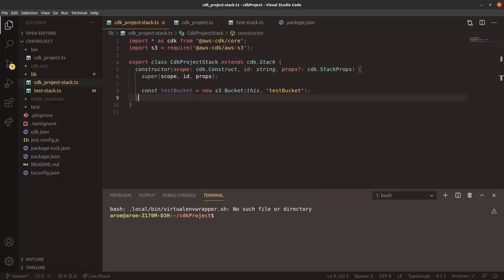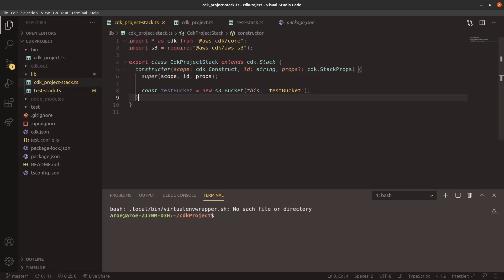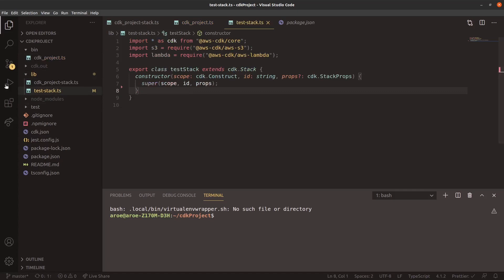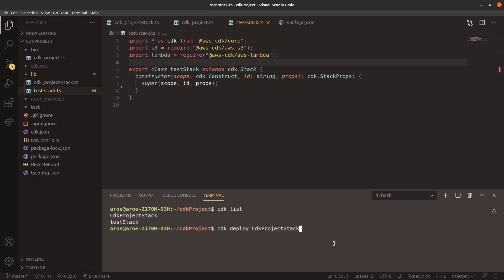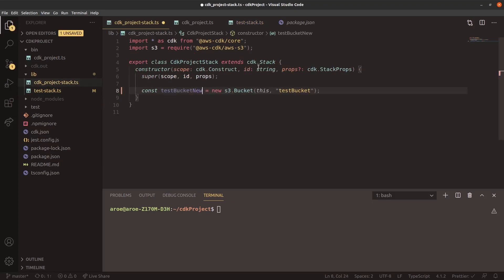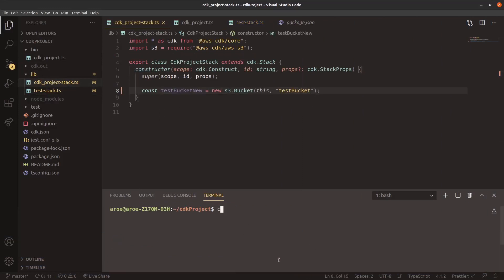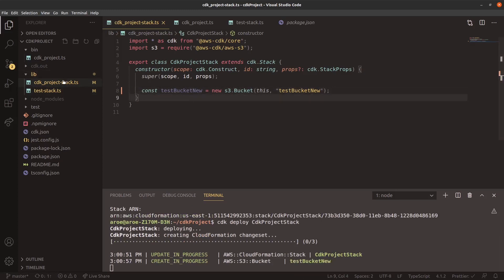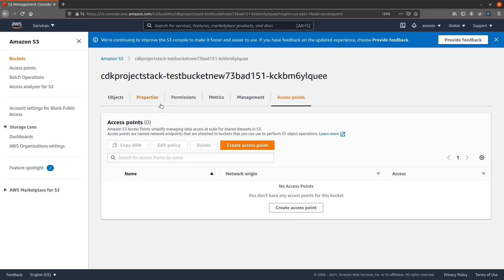Cloud Engineering with AWS for Beginners | Episode 2 (CDK Basics)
This video is geared towards security engineers and cloud engineers. I hope you all enjoy!

(AWS Cloud Website)

(Official CDK DOCUMENTS)

(CDK DEVELOPER DOCS)

RTX 3070 Ti Graphics Card
Intel i7 10700k cpu
LG 36 inch ultra wide monitor
BenQ Zowie 24.5in 240hz
LIAN OI O11 Computer case
AORUS Pro-WIFI MOBO
HyperX RAM (32gbs)
Corsair RMX Series 750 Watt PSU
Ducky One 2 SF

🚀My Macbook/Content Setup
Macbook Pro M1 (16 inch)
Lumix Panasonic Camera
Stellar X2 Microphone
Scarlett 2i2 USB Interface
Logitech MX Mechanical Mini Keyboard
Logitech MX Master 3 Mouse